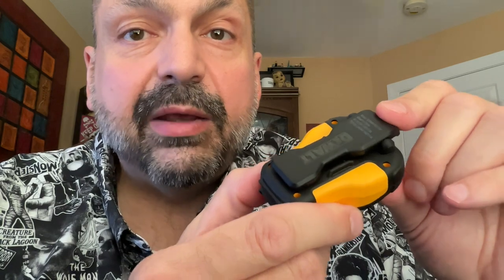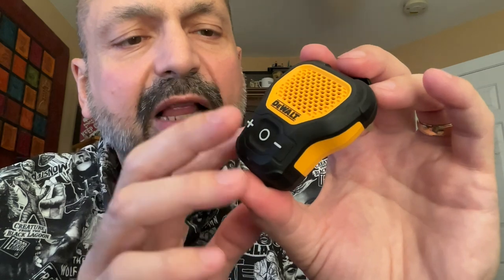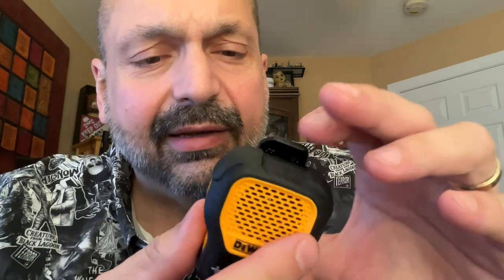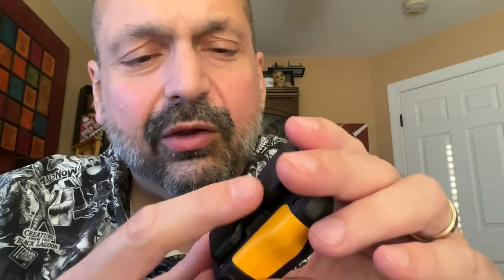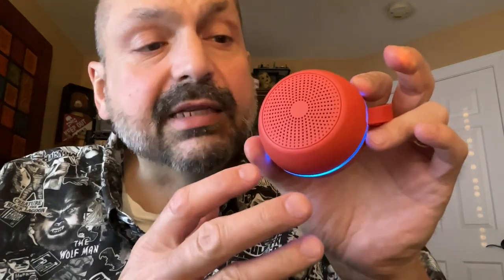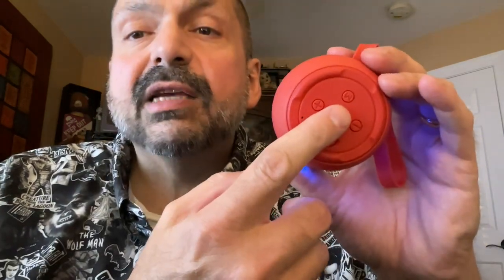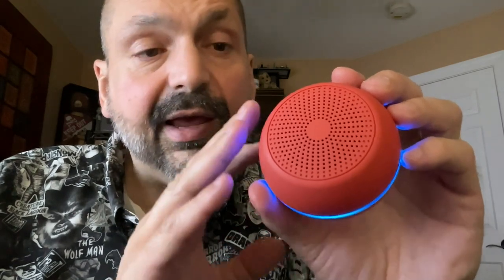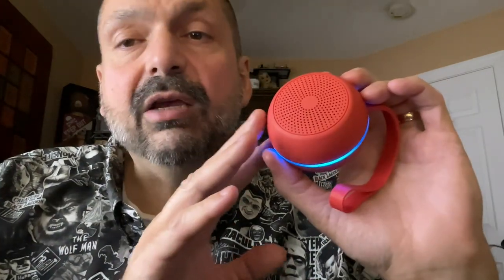U Hydro vs DeWalt Wearable Bluetooth Speaker Review. Both are tough, but which is right for you?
DeWalt Jobsite Speaker

U Hydro